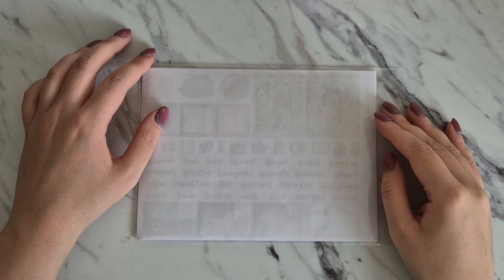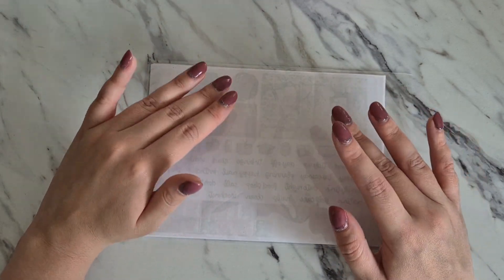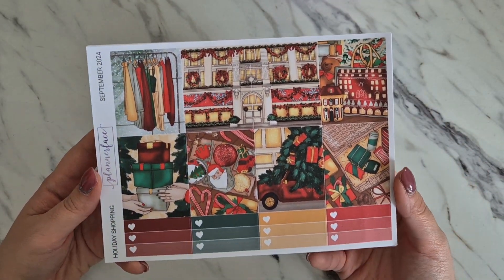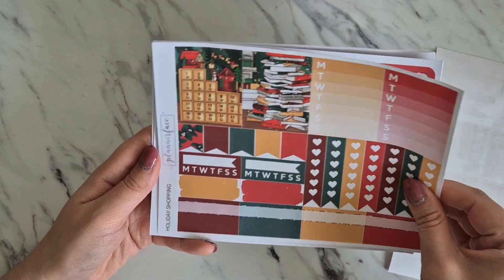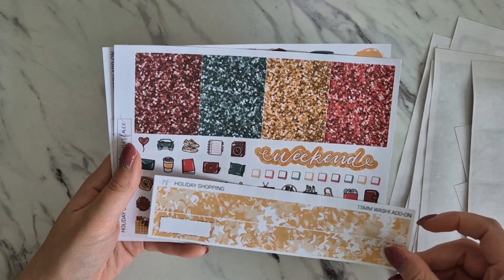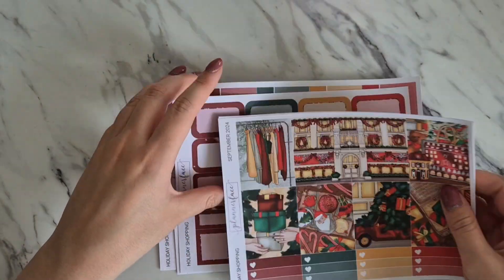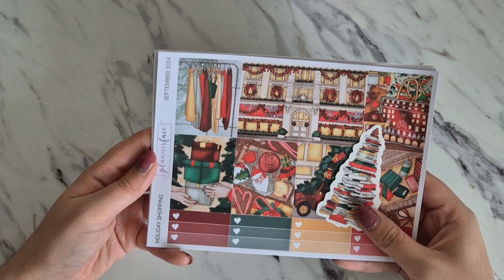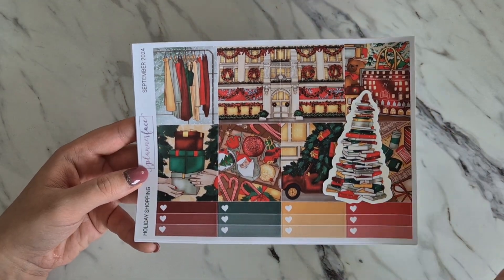Unboxing the Plannerface Mystery Kit • September 2024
Unbox the September 2024 Plannerface mystery subscriptions with me in SVK format 🎄❤️💚

Subscriptions open 25th of each month until 1st of the next month!

•My Essentials•

Planner: Sadie's Stickers 7x9 Coiled Planner
Pens: Zebra Sarasa Clip in 0.5
Reusable Sticker Albums: Josephine Bow Designs & Plannerface
Washi Cards: Josephine Bow Designs

•SOCIAL MEDIA•

•CREDITS•